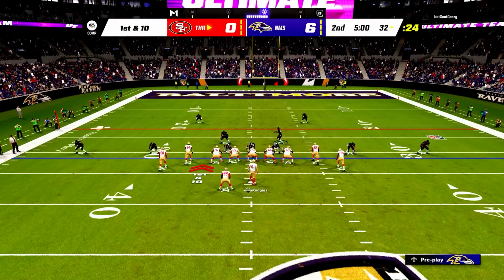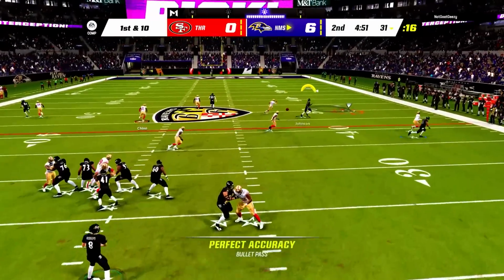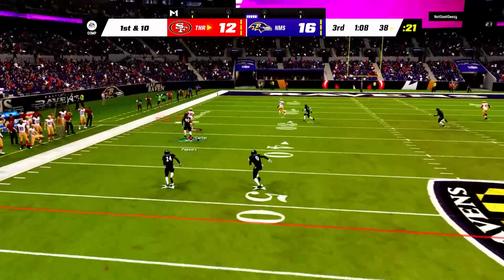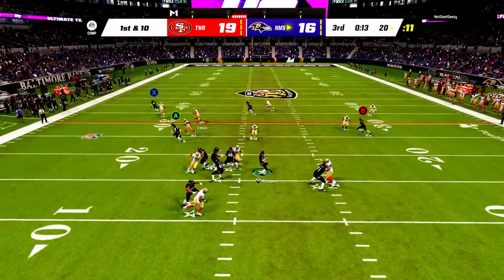This ONE FEATURE will CHANGE Madden 24 FOREVER (Beta Impressions)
In this video, I will be going through the Madden 24 Beta focusing on gameplay features and how it will affect the game.